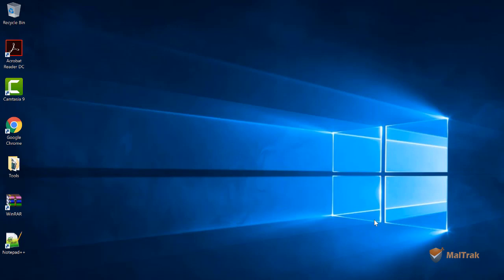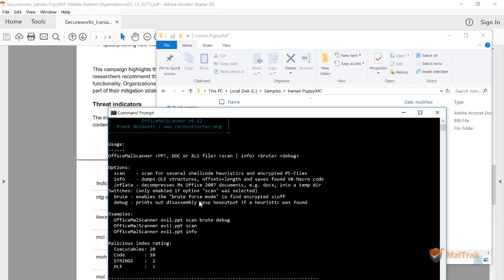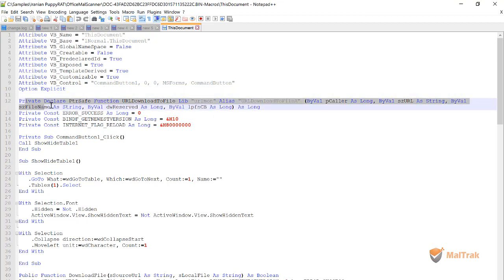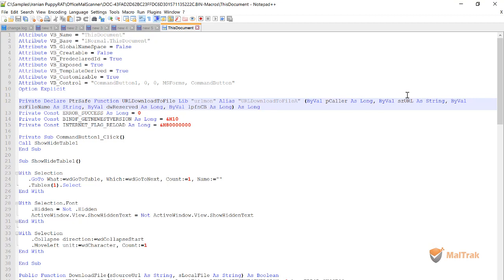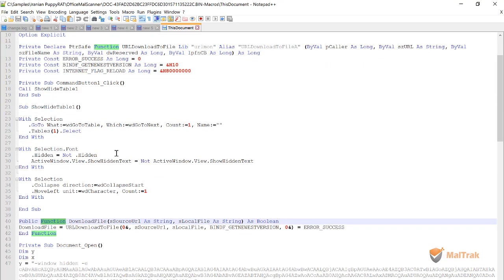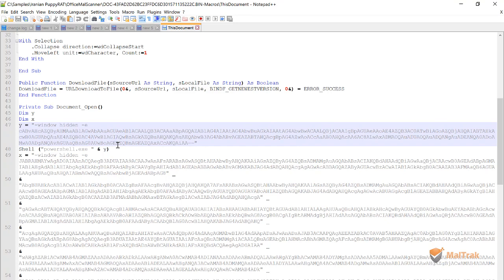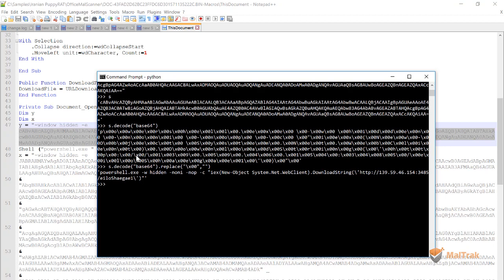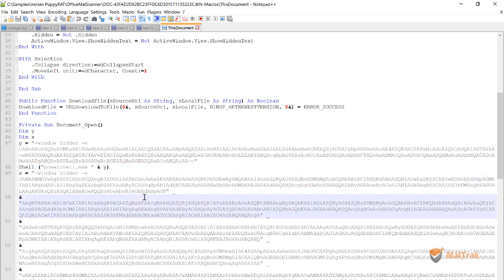Iranian APT Attack - 01 - First Stage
In this video, I'm analyzing a malicious document that was sent using a phishing attack by an Iranian group.

Do you want to know how to find a job in malware analysis? what's the required skills and what's all the free and non-free resources to learn it? Do you want to know more about us?